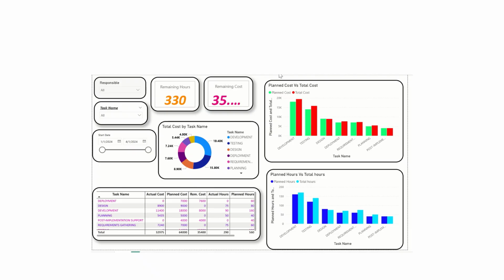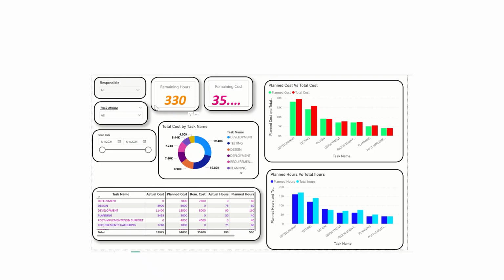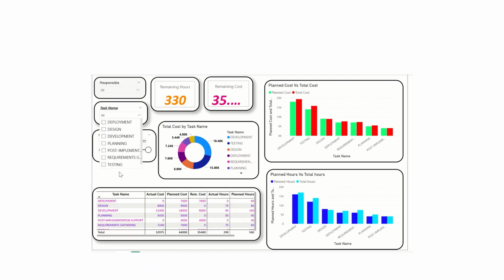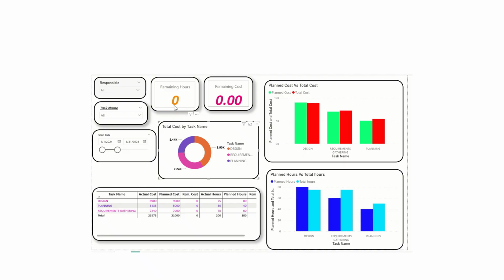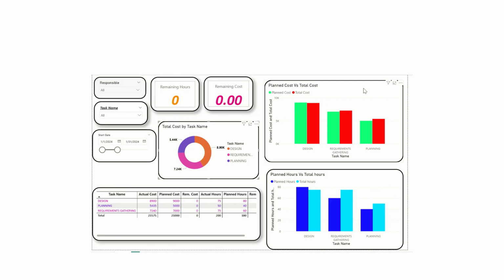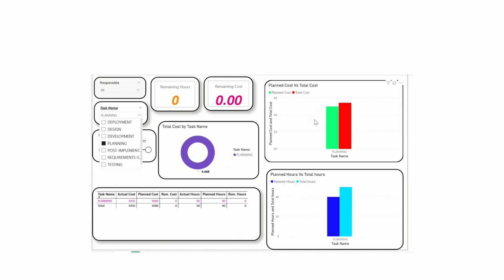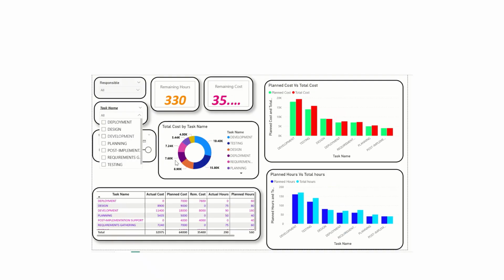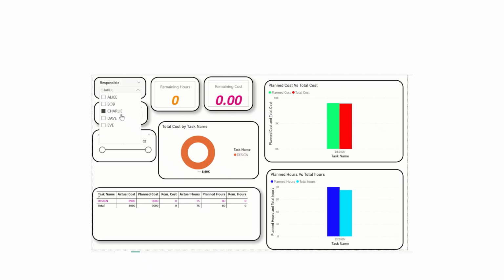Exercise 1 - Project Data 1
Video for Value Drive Projects and PMO Data Analytics